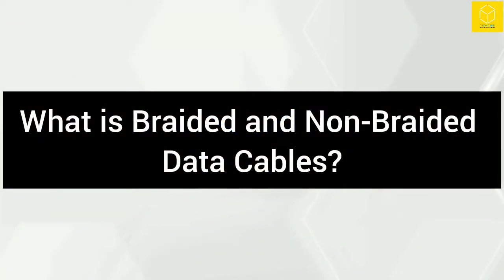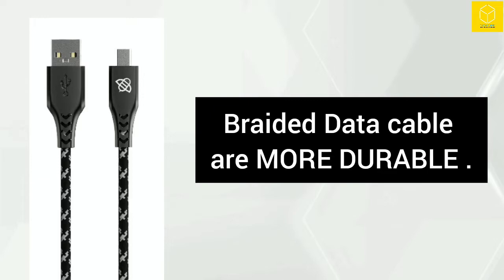Braided Cable vs Non Braided Data Cable || Which one you should Buy ?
If you are planning to buy a new USB data cable and are confused between the Braided and Non-Braided Data Cables ,then this video can help you to get out of this confused state.

CHAPTERS :
0:00 - 00:25 -- Intro (Welcome)
0:26 - 01:02 -- What is Braided and Non-Braided Data Cables?
01:03 - 01:18 -- Features
1:29 -  01:47 -- Disadvantages of Braided Data Cable
1:48 - 02:00 -- Thank you for Watching

- Like/Dislike the video (Please provide the reason for Dislike, as we can improve it further)
- Share the video (Spread the Knowledge)
- Comment on the video (What is good/bad about the video).